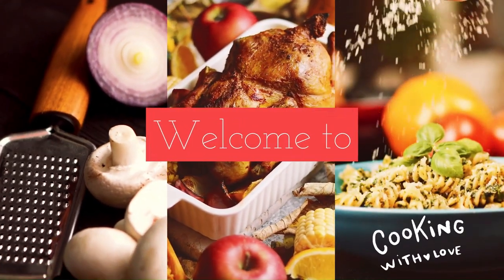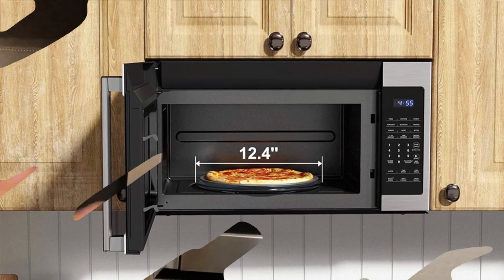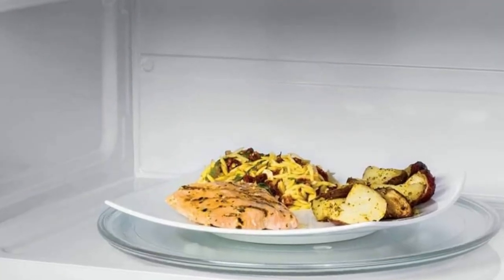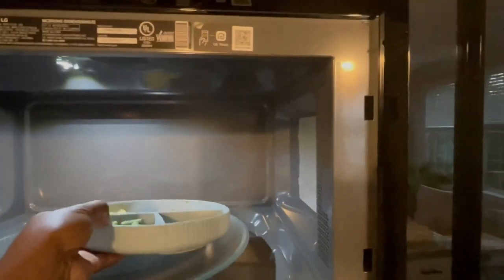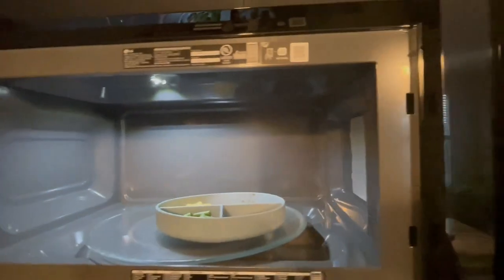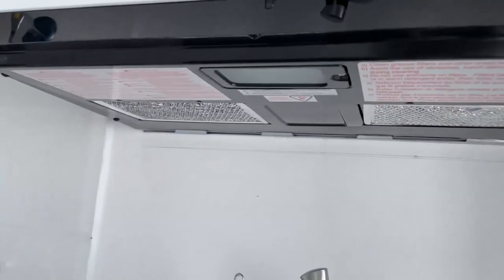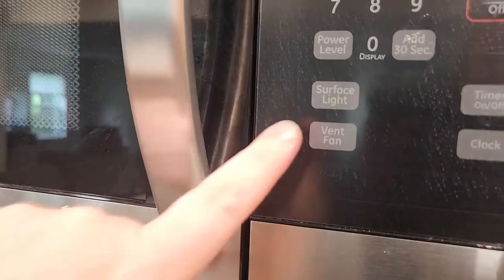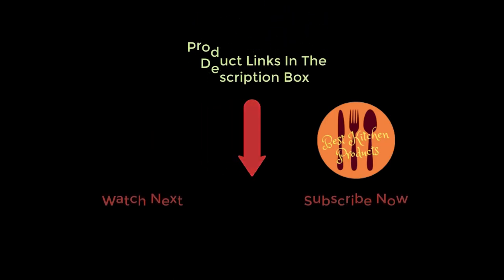Top 5 Best Over The Range Microwave Oven Review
If you are looking for the best Over The Range Microwave Oven. Then you are in the right place. Today We are going to talk about the Top 5 Best Over The Range Microwave Oven Review.
1. BLACK & DECKER Over The Range Microwave Oven
2. Frigidaire Over-the-Range Microwave
3. LG Stainless Steel Over-the-Range Microwave oven
4. GE JVM3160RFSS 30" Over-the-Range Microwave Oven
5. Galanz Over-The-Range Microwave